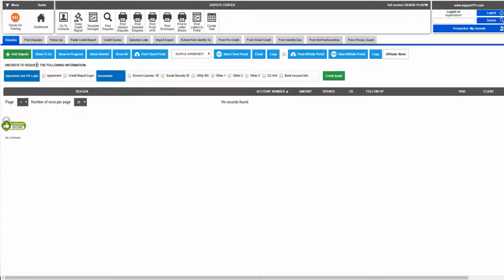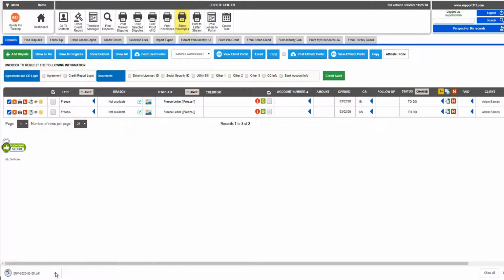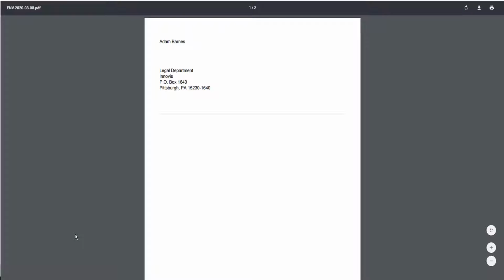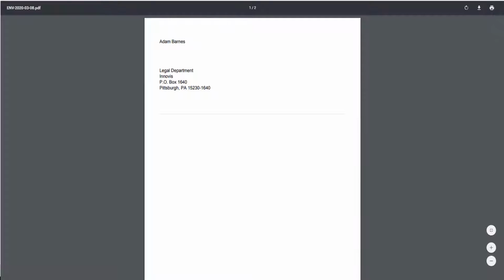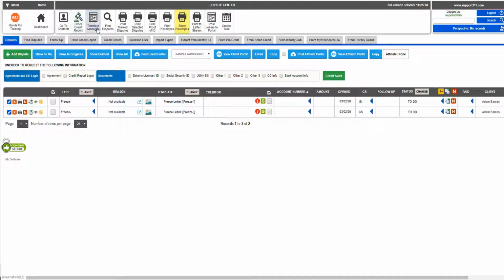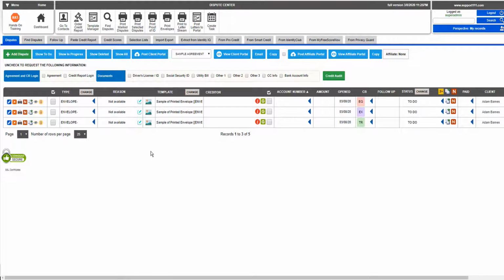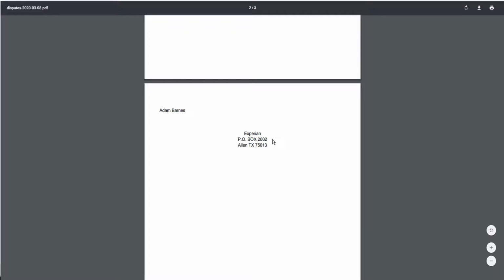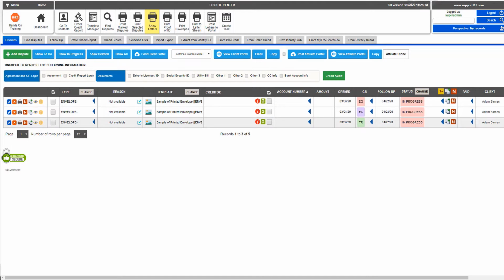How to Print Envelopes in Credit Money Machine Web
This video will explain how to Print Envelopes in Credit Money Machine Web

Credit Money Machine Web is a professional Credit Repair Software.